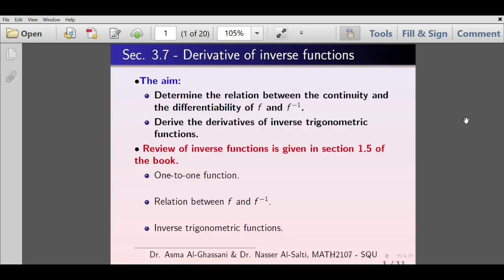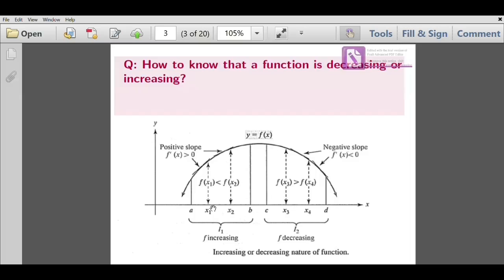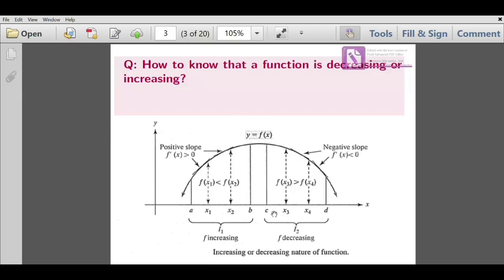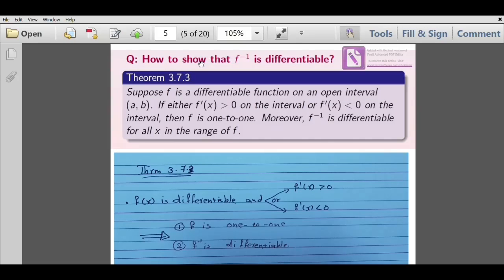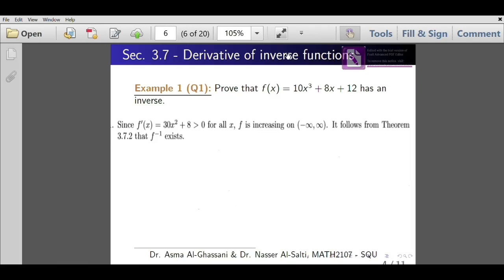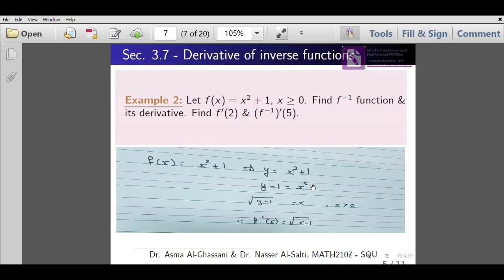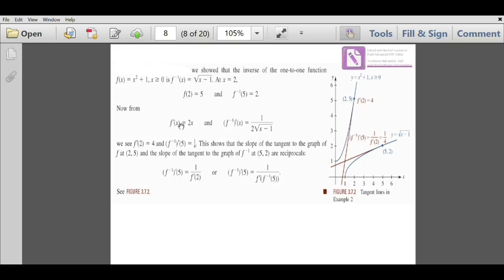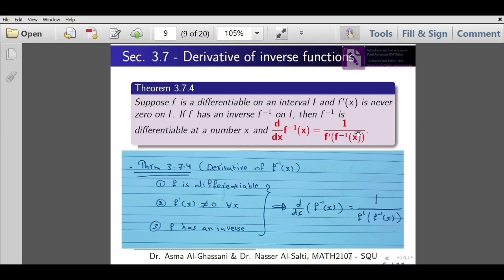(Sec 3.7): Derivatives of Inverse Functions part(1)